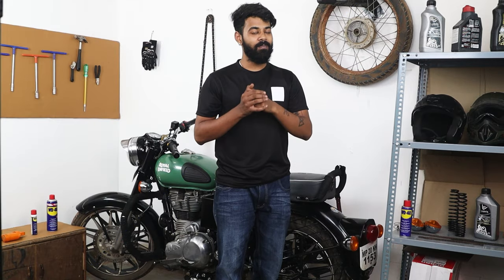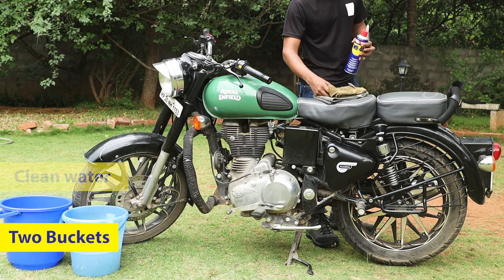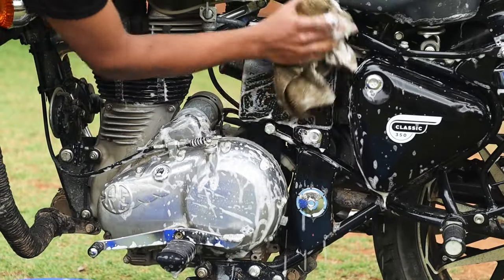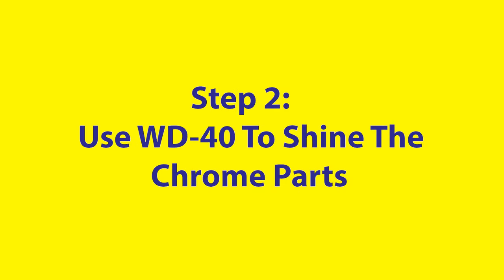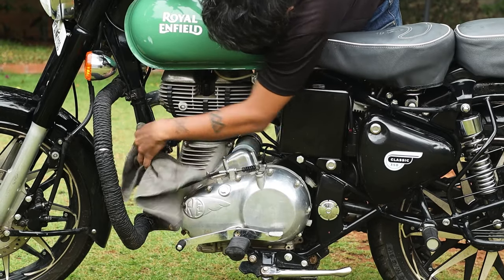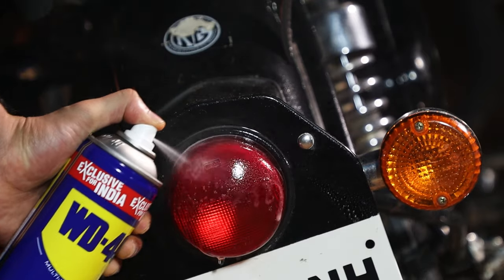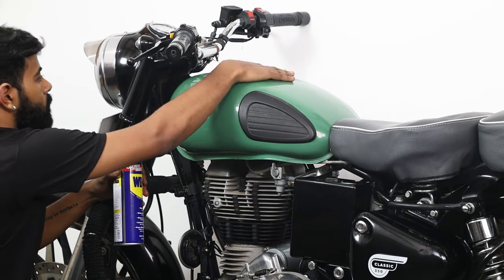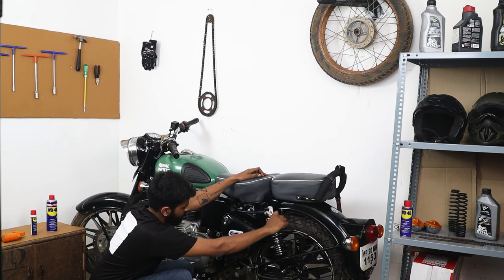Simple steps for bike maintenance | WD-40 India | Chalees On Problem Gone!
Calling all the bike lovers out there.

If there is one thing you would want, then that would be to ensure the longevity of your bike.

Cleaning your bike regularly with WD-40 can help you extend the life of your bike.